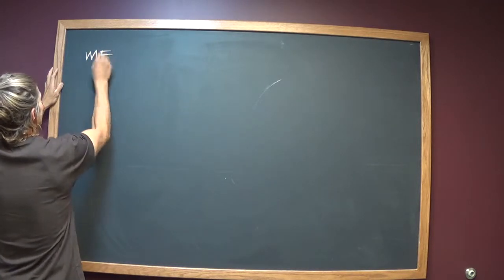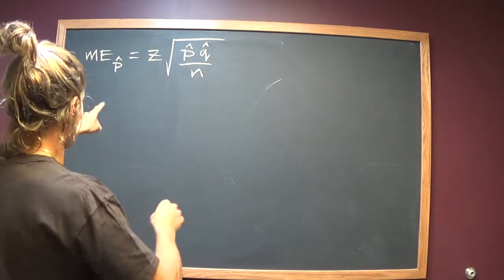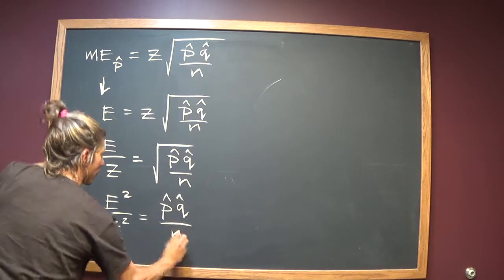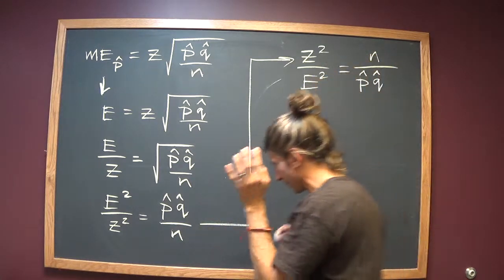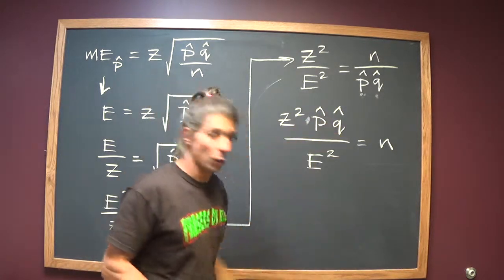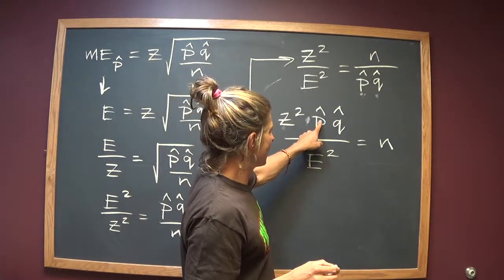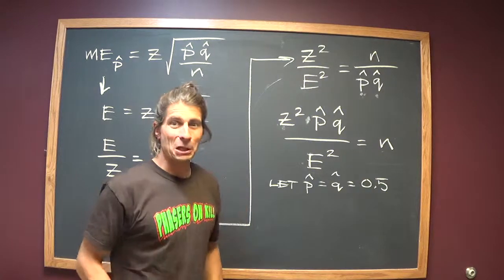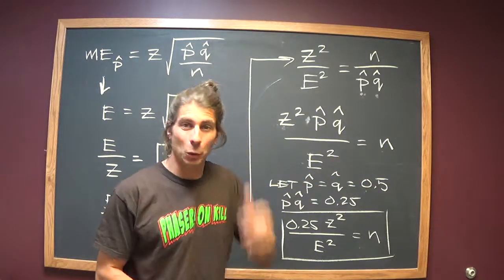How Large of a Sample Do I Need When Studying a Proportion?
Part 1 of the explanation of the Sample Size Calculation Formula.